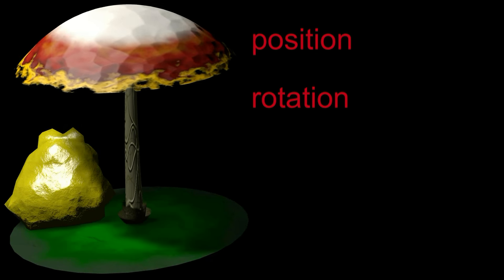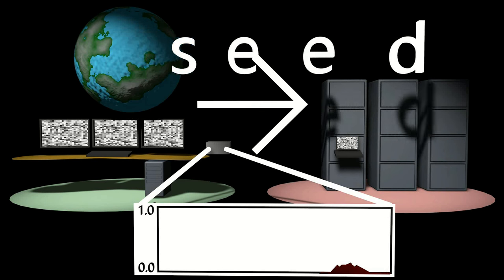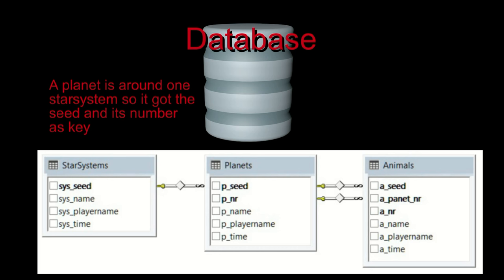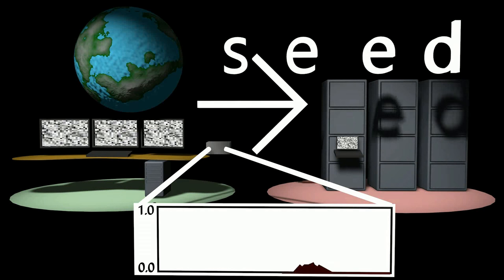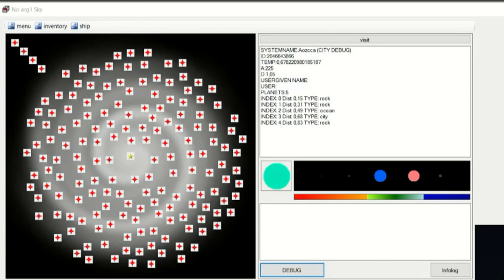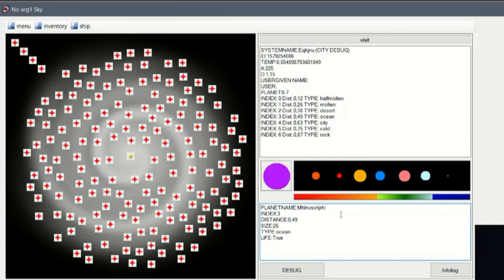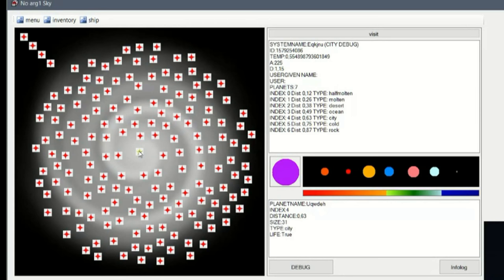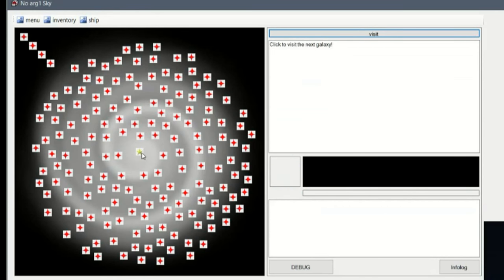NWS - NoWomanSky ;-P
Mockery on some (Non-)Reviewers, No Man Sky and the hopes for updates for NMS.